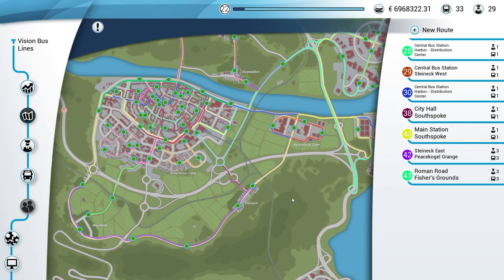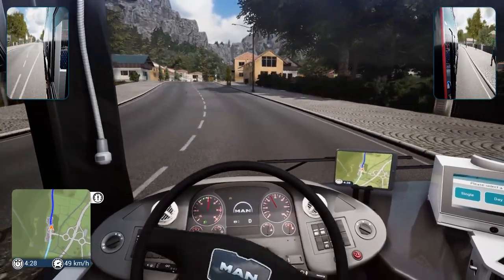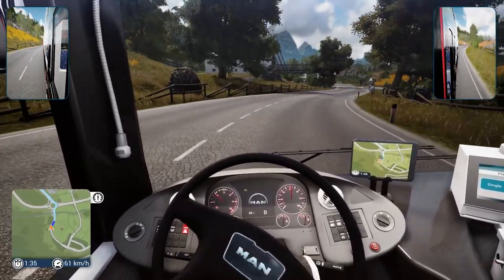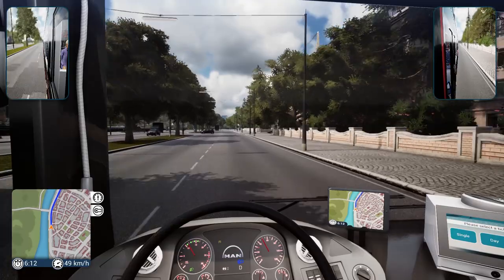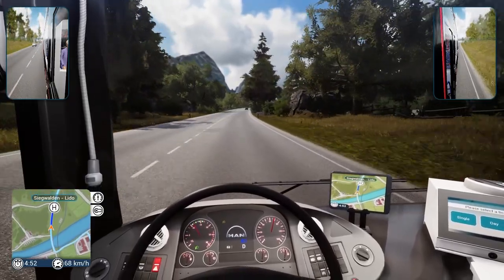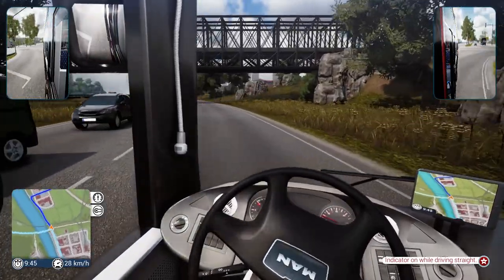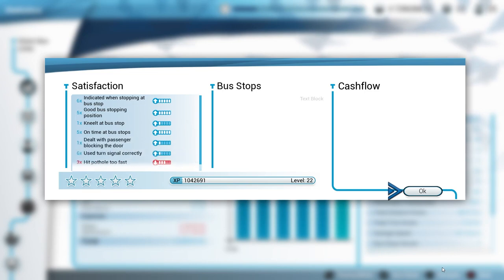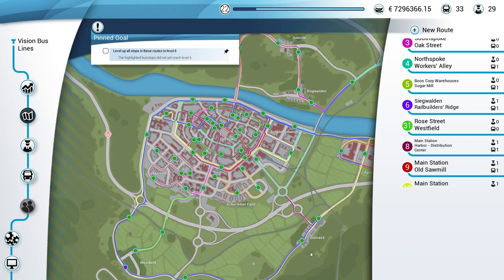Bus Sim 18 - Ep.31 - Footwork Route In Under 20mins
We work on creating a route in under 20mins for the Footwork scenario objectives.

Chapters:
0:00 Intro
1:05 Creating The Route
2:37 Driving The Route
20:20 Outro

About This Game:
Whether in the industrial or harbour zone, downtown, in the surrounding villages or the business park, in Bus Simulator 18, you experience up-close the exciting everyday life of a bus driver in a vast and freely drivable urban area. Get behind the wheel of your 8 original licensed city buses from the great brands of Mercedes-Benz, Setra, MAN, and IVECO and transport your passengers safely and punctually to their destinations, either solo in single player mode, or with friends in real-time multiplayer mode.